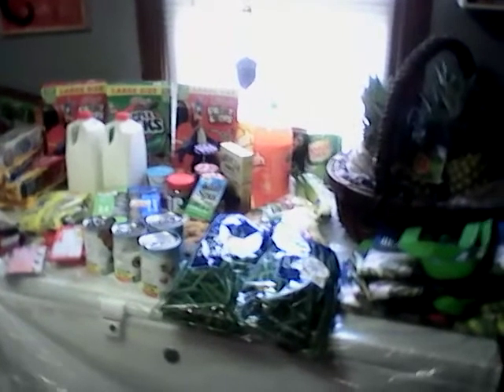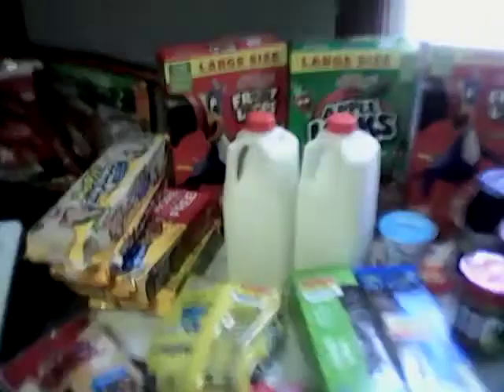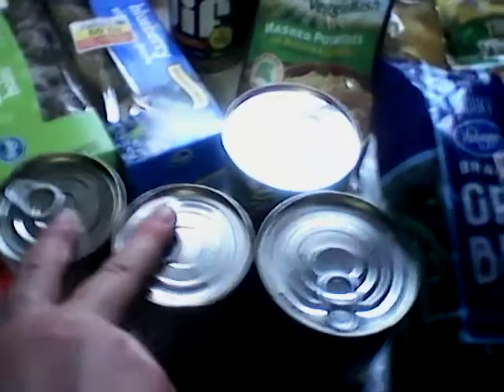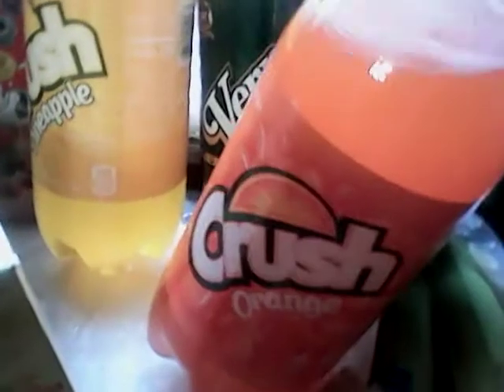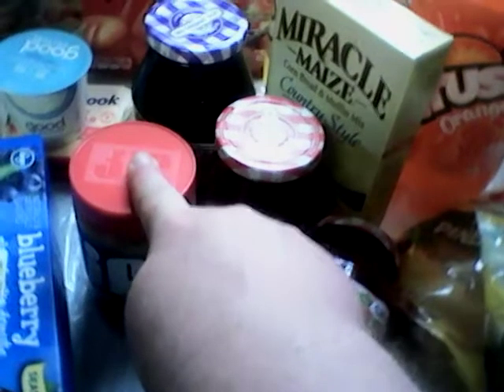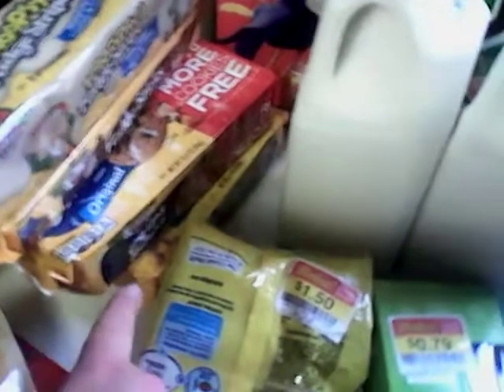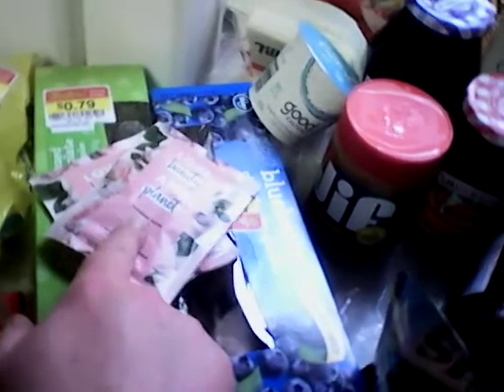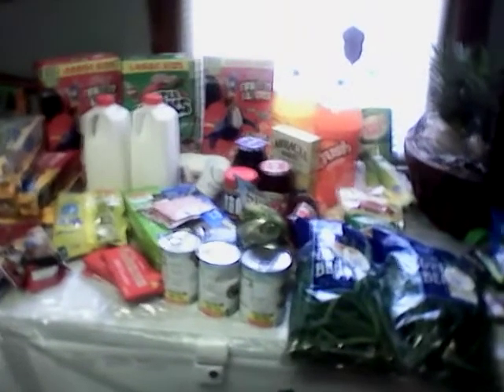Weird Kroger Haul Freebies/Overage Saved $52.38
Kroger Haul Freebies & Unexpected Overage